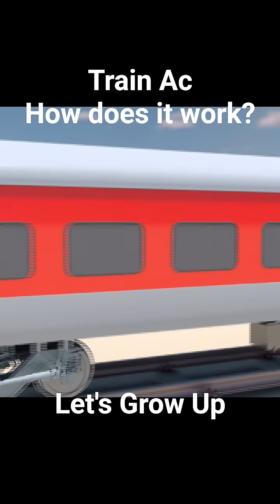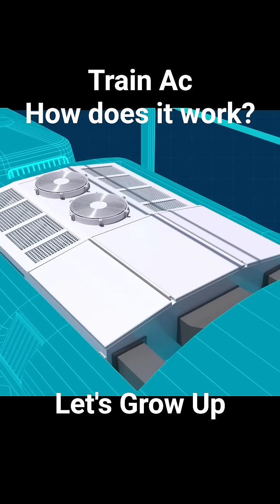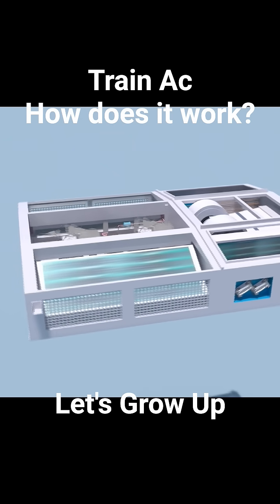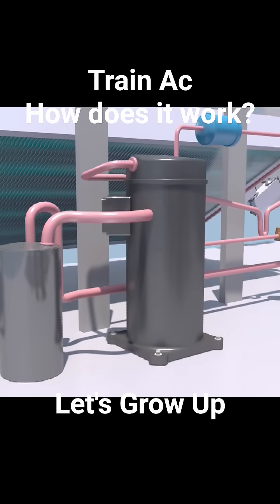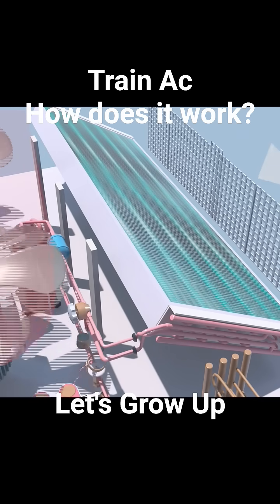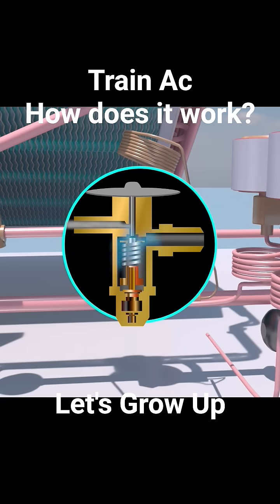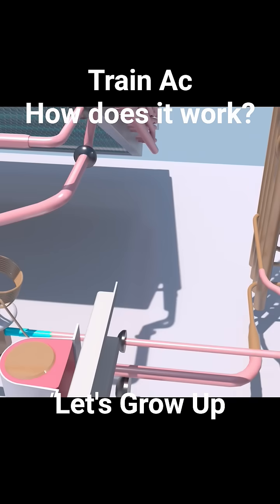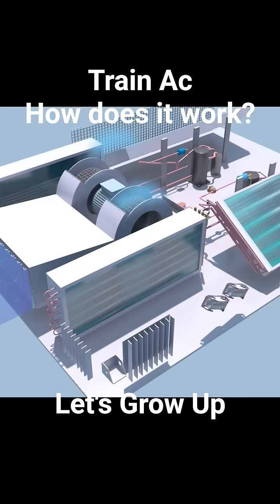interesting learning of Train Ac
interesting learning of Train Ac, how train ac works, train ac parts and maintenance, engineering examination